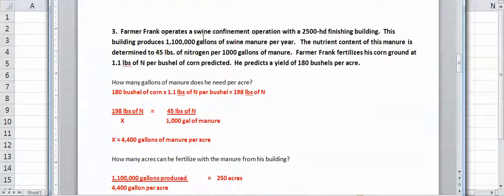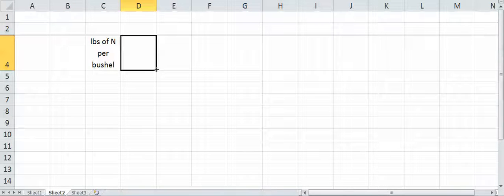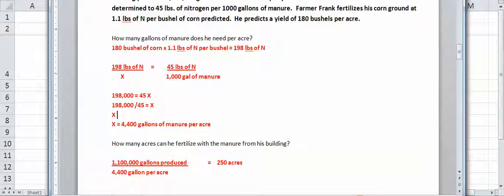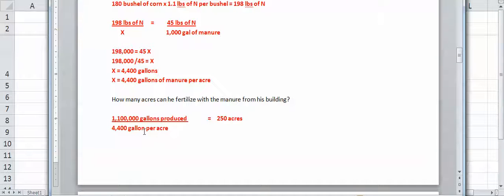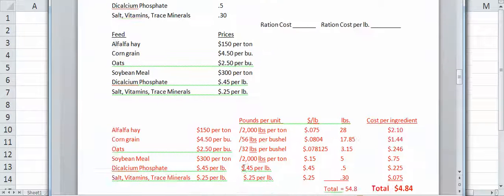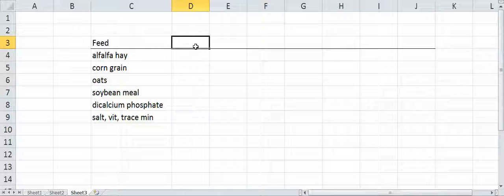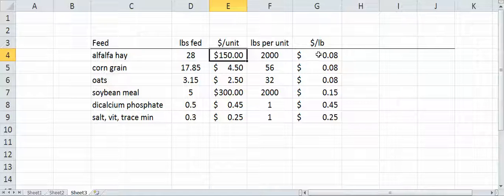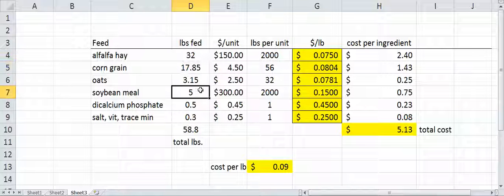week 2 problem 3 and 4 spreadsheet